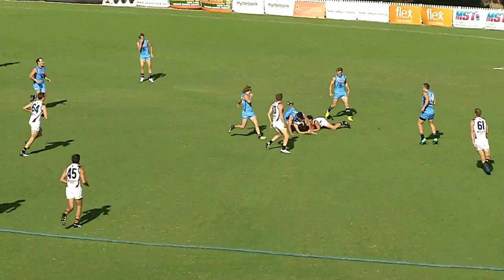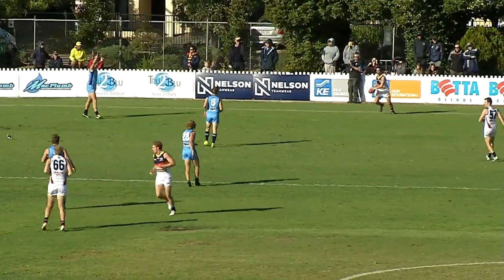2017 Powerade Breakthrough Player - Rd 1 Lachlan Murphy (Adelaide)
Congratulations to Lachlan Murphy (Adelaide) who had 18 disposals and four marks playing in defence on debut for the Crows in Round 1.